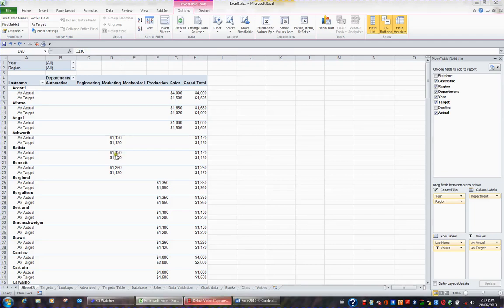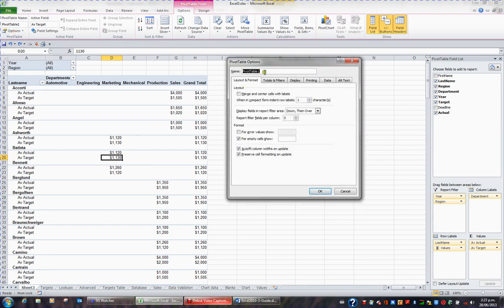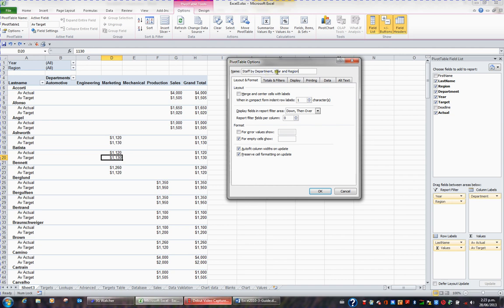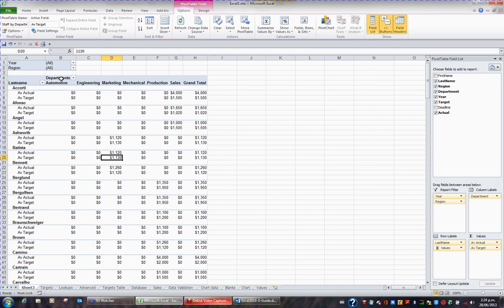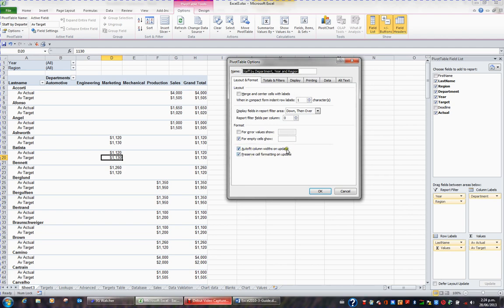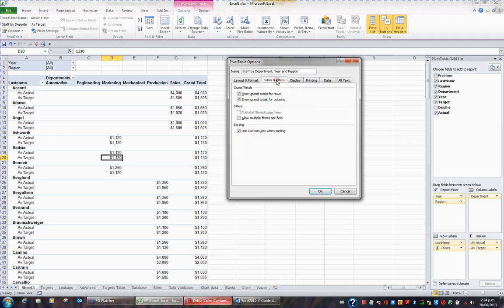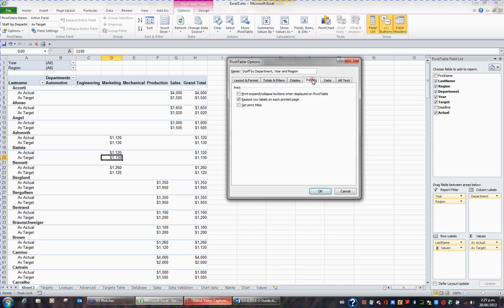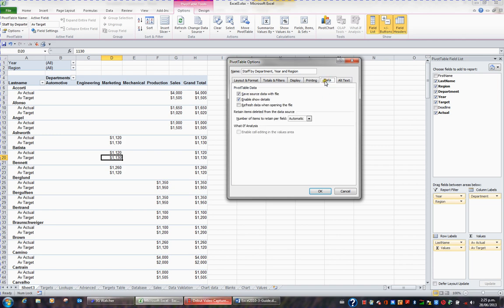Microsoft Excel 2010 Level Three Video 35 Pivot Table Options